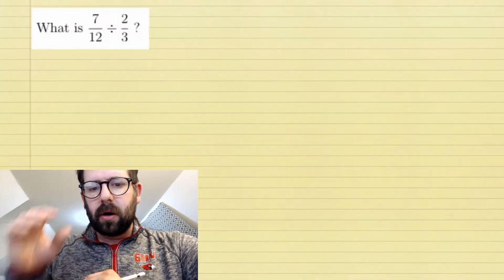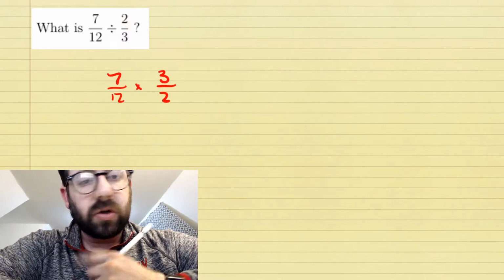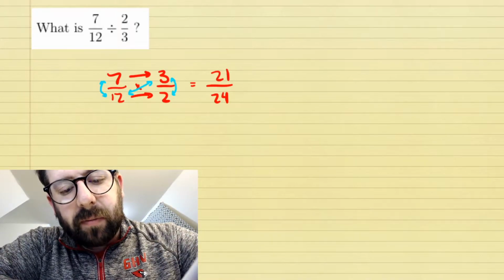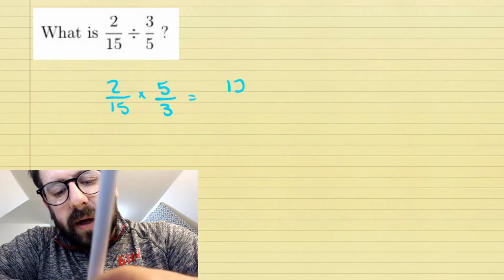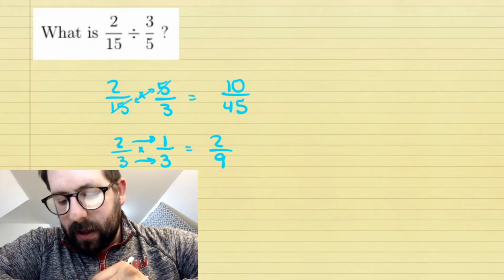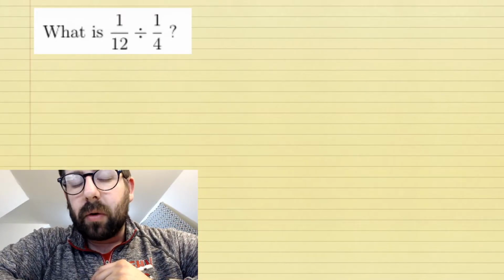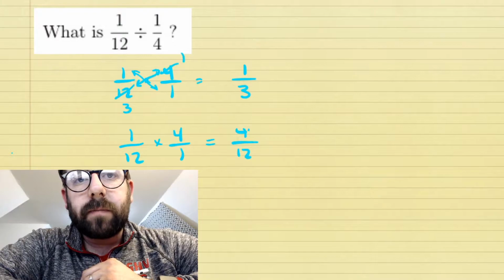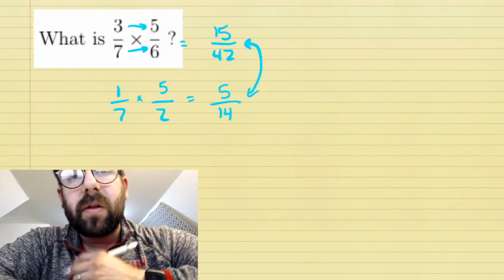Consumer Math: Long Distance Learning Opportunity part 3 week 8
Review: Multiplying and Dividing Fractions
Google Form Results